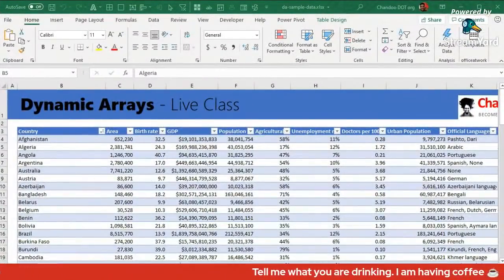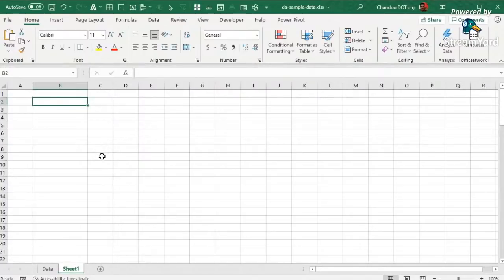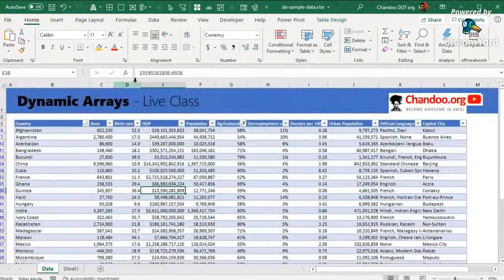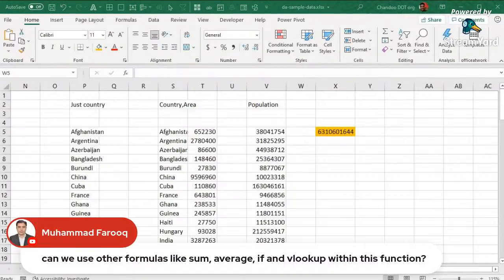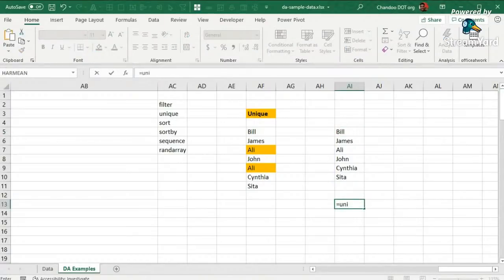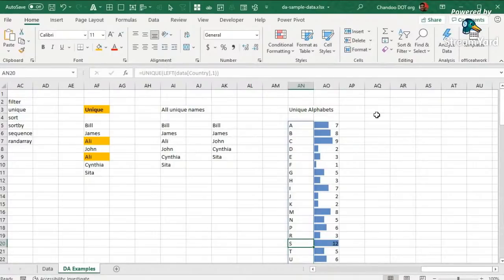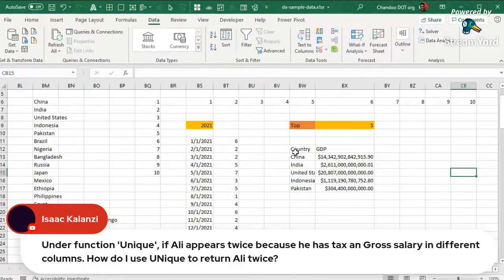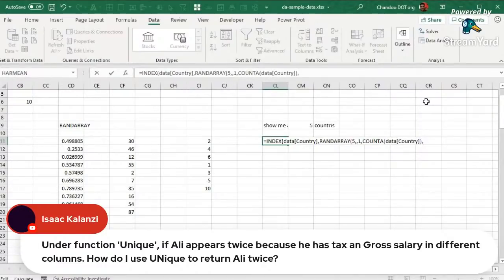Beginner to Pro ~ Excel Dynamic Array Formulas - FREE Class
Excel Dynamic Array functions are going to change the way to you work your data forever. Join me for this epic live event where I will demonstrate:

* What is so different about Excel's dynamic array functions
* The new # operator
* 6 important dynamic array functions - FILTER, SORT, SORTBY, UNIQUE, SEQUENCE, RANDARRAY
* Your questions & answers

Timestamps:
0:00 - Introduction & Welcome
4:30 - Tell me what you are drinking
5:15 - Example data explained
7:40 - What is dynamic array feature and how it differs?
12:20 - The FILTER function
28:00 - Using FILTER with other functions like SUM, COUNTIFS, VLOOKUP
33:00 - FILTER but show non-adjacent columns
40:22 - UNIQUE function
43:12 - UNIQUE with Text functions to generate alphabet frequency
47:12 - UNIQUE combinations
51:00 - SORT & SORTBY functions
53:10 - SEQUENCE function
55:20 - Using SEQUENCE to show top 10 countries by population
1:00:00 - RANDARRAY function
1:05:45 - Your Questions (refer to live chat messages)